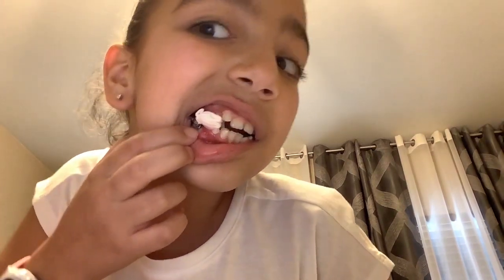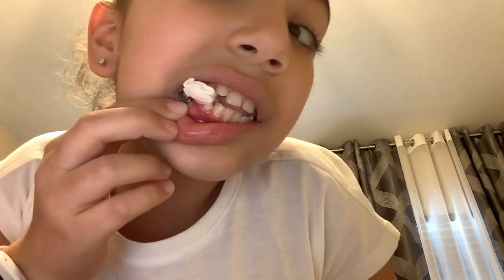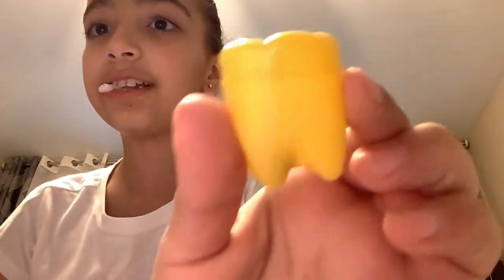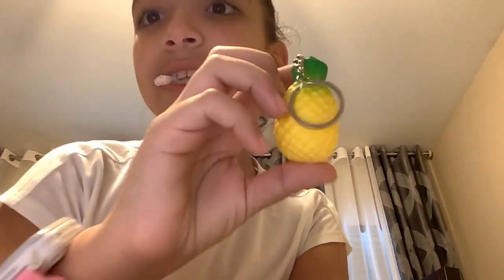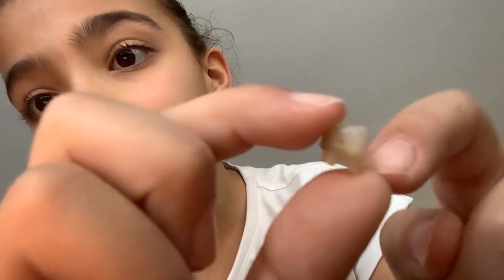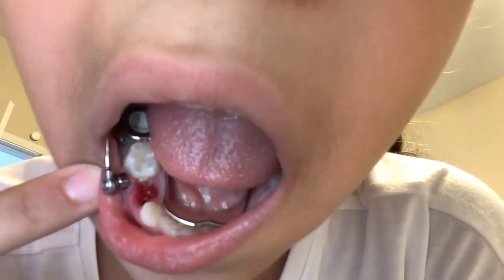When you are nervous when the doctor is taking out your frist molar tooth (Alen Always Smiles)